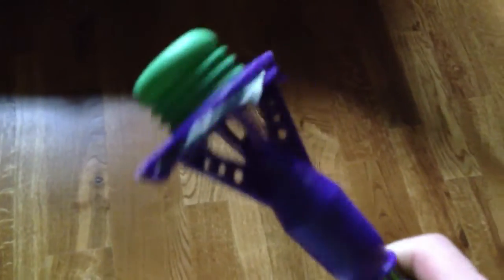Loud popping rocket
It sounds better and louder in real live trust me